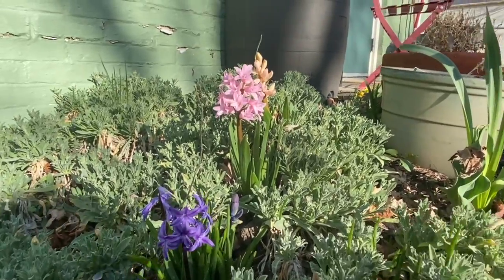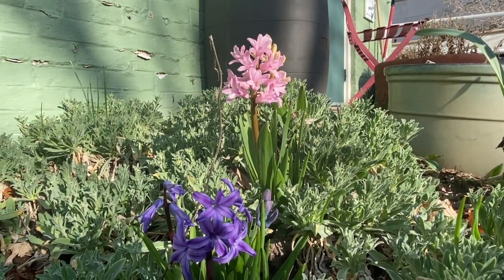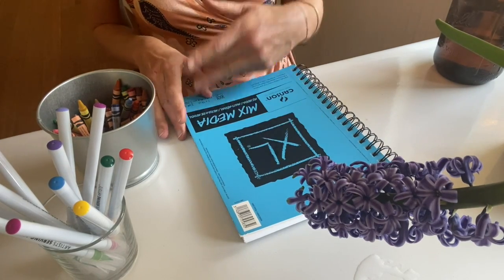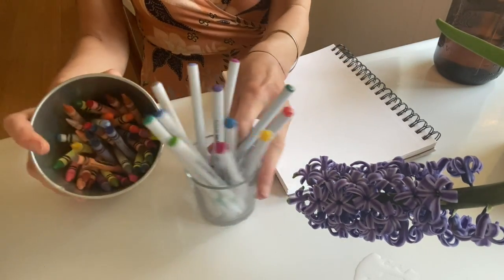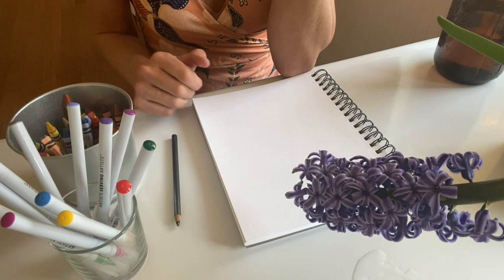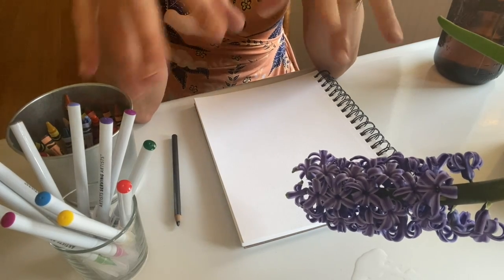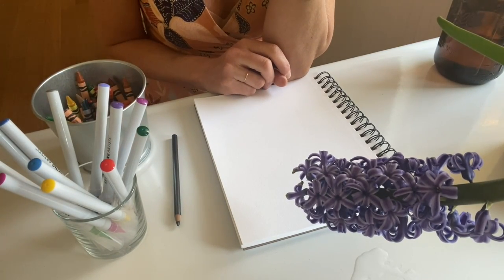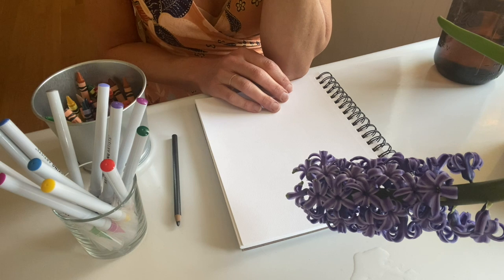Flower Predictions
The children and I made Flower Predictions earlier in the year when we planted 100 bulbs in the school yard and in this video we revisit those predictions and make an observational drawing of the results!!!  Art as SCIENCE.  Oh yeah!!!